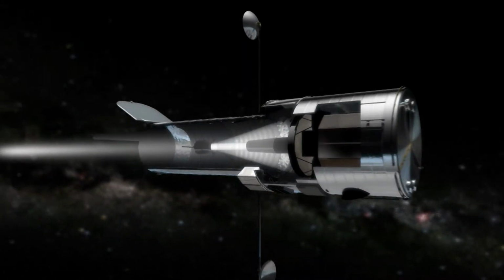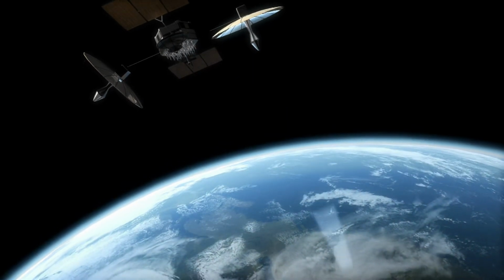Hubble Telescope: Exploring Deep Space With The Hubble Telescope - Hubble Cast 10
The Hubble Space Telescope (HST) is a space telescope that was carried into orbit by a Space Shuttle in 1990 and remains in operation.[7] A 2.4-meter (7.9 ft) aperture telescope in low Earth orbit, Hubble's four main instruments observe in the near ultraviolet, visible, and near infrared spectra. The telescope is named after the astronomer Edwin Hubble.
Hubble's orbit outside the distortion of Earth's atmosphere allows it to take extremely high-resolution images with almost no background light. Hubble's Deep Field has recorded some of the most detailed visible-light images ever, allowing a deep view into space and time. Many Hubble observations have led to breakthroughs in astrophysics, such as accurately determining the rate of expansion of the universe.
Although not the first space telescope, Hubble is one of the largest and most versatile, and is well known as both a vital research tool and a public relations boon for astronomy. The HST was built by the United States space agency NASA, with contributions from the European Space Agency, and is operated by the Space Telescope Science Institute. The HST is one of NASA's Great Observatories, along with the Compton Gamma Ray Observatory, the Chandra X-ray Observatory, and the Spitzer Space Telescope.[8]
Space telescopes were proposed as early as 1923.[9] Hubble was funded in the 1970s, with a proposed launch in 1983, but the project was beset by technical delays, budget problems, and the Challenger disaster. When finally launched in 1990, Hubble's main mirror was found to have been ground incorrectly, compromising the telescope's capabilities. The optics were corrected to their intended quality by a servicing mission in 1993.
Hubble is the only telescope designed to be serviced in space by astronauts. Between 1993 and 2002, four Space Shuttle missions repaired, upgraded, and replaced systems on the telescope; a fifth mission was canceled on safety grounds following the Columbiadisaster. However, after spirited public discussion, NASA administrator Mike Griffin approved one final servicing mission, completed in 2009. The telescope is now expected to function until at least 2014, and possibly 2020.[10] Its scientific successor, the James Webb Space Telescope (JWST), is currently scheduled to be launched in 2018.